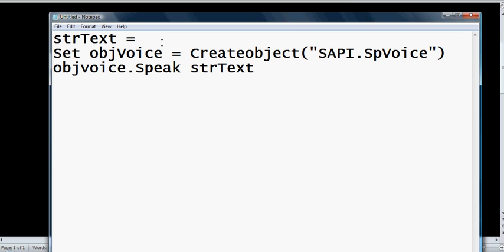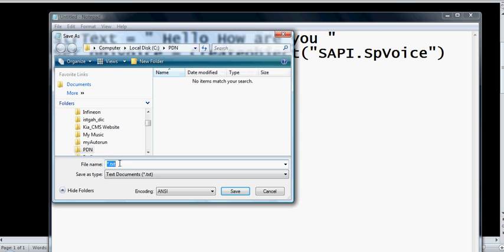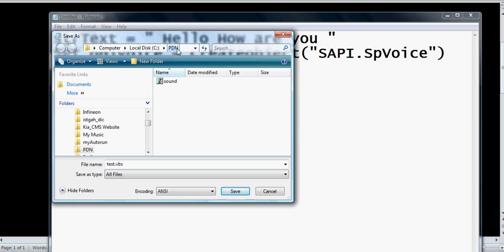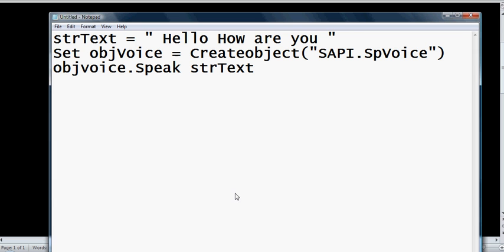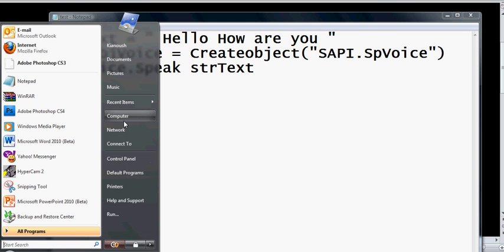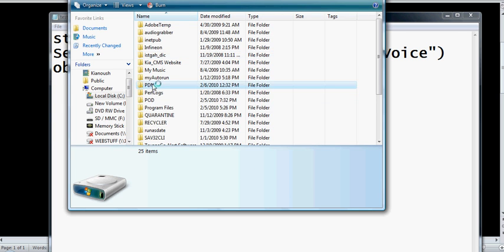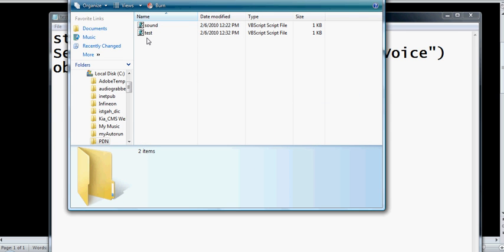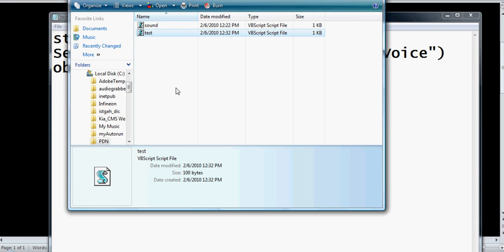VBS Text reader - Making simple VBS Program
In this video you can make simple text reader Program